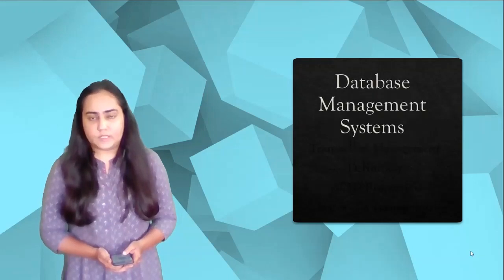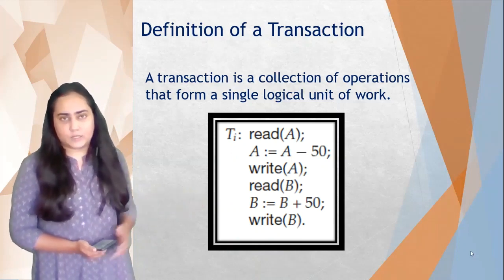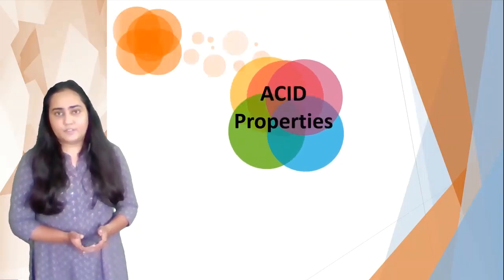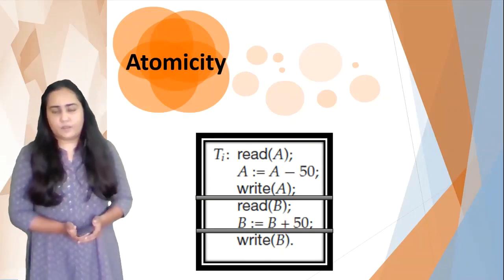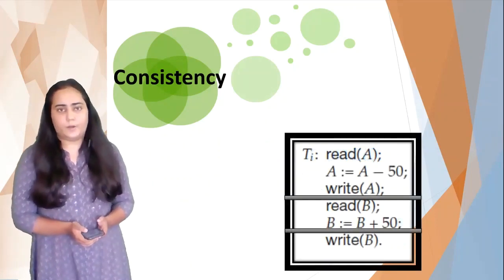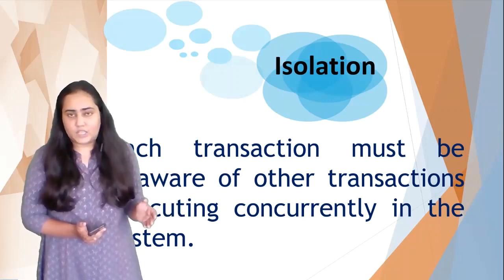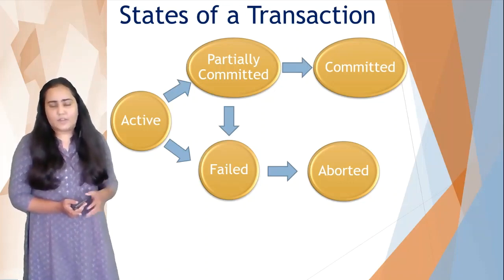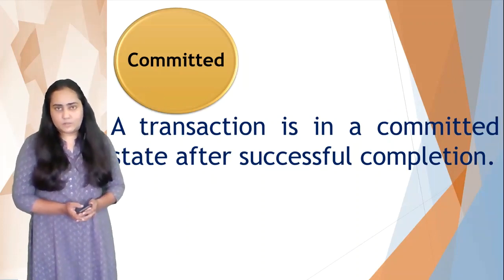Transaction Management -Definition, Properties, States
This video explains the definition of a  transaction, their properties and their states.

Review Questions:
1. What is a transaction in DBMS?
2. Explain read and write functions.
3. Define atomicity.
4. Define consistency.
5. Define isolation.
6. Define durability.
7. What are the different states of a transaction?